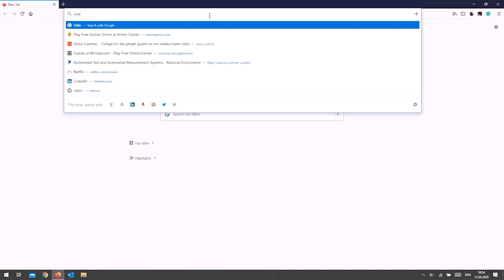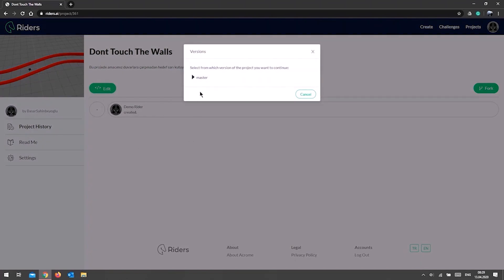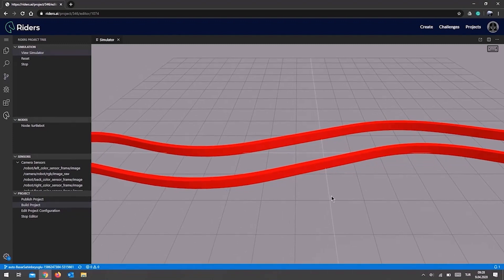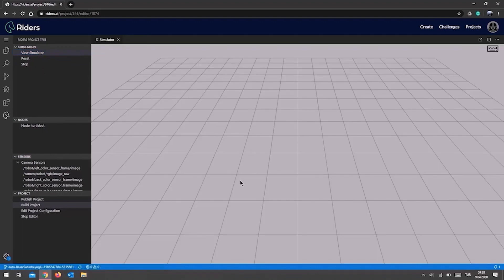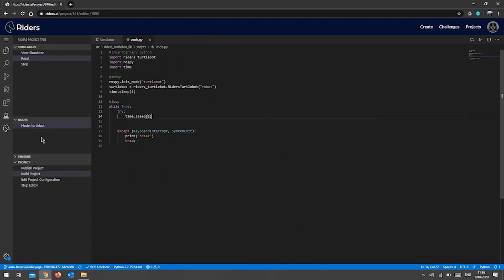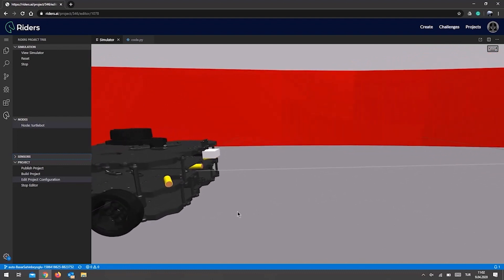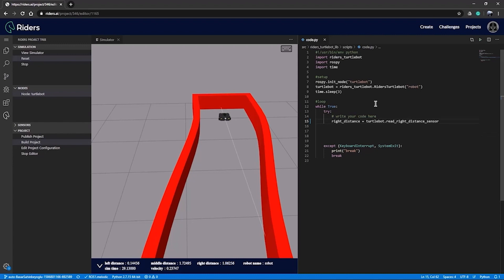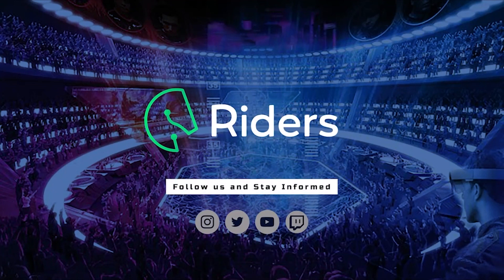How to Code Your Robot in Riders?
Riders is a virtual robotics and coding competition platform. Your goal is to get the highest score with the algorithm you created in the competitions and win the prizes.

Back in May 2020 Riders had the opportunity to host Turkey’s first inaugural coding and robotics competition.

In this video we showed you how to log in to Riders.ai, use project page, edit project, use RIDE editor and basically program the robot. We also tried to introduce our simulation environment and the robot library we prepared for your use in competitions in detail.

We also prepared a small example in our video that is an introduction to Riders.

Ask us about all kinds of problems and we can answer right away!